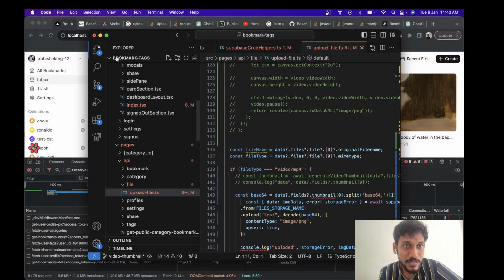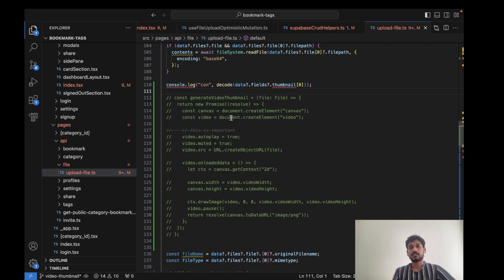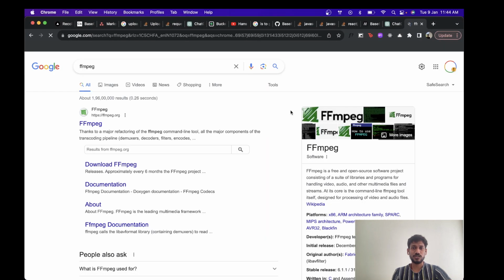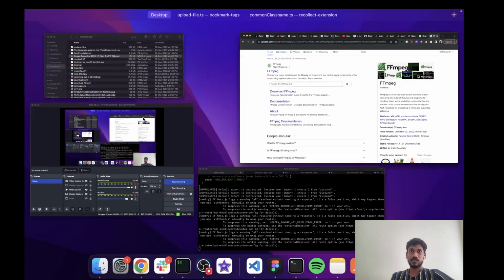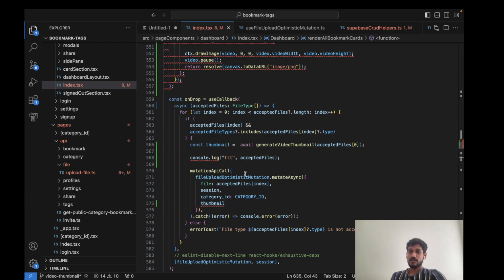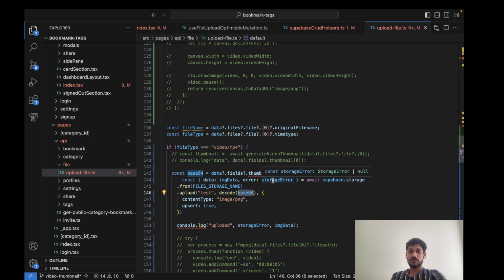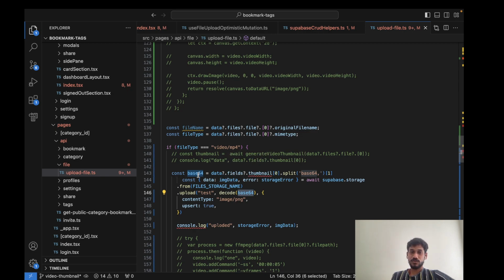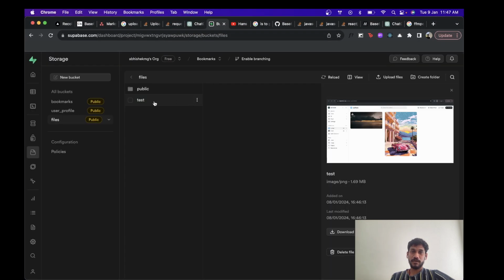Generate thumbnail from video 2 | Bookmark app | Building app using Next js, Typescript and Supabase